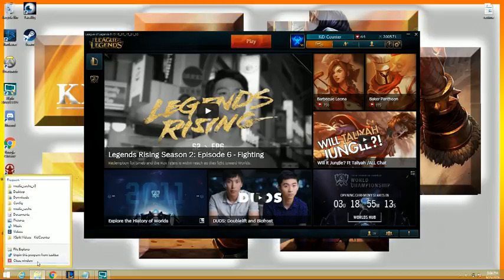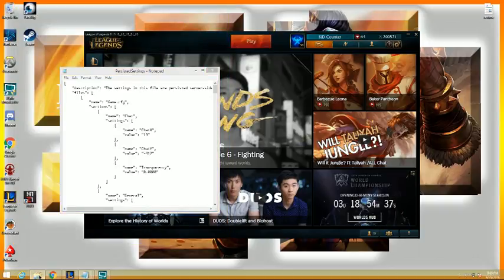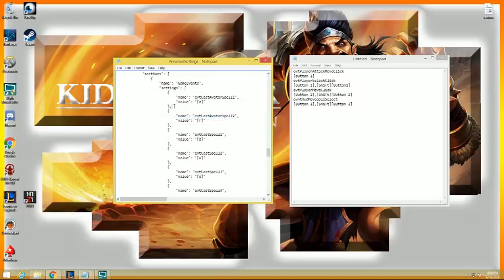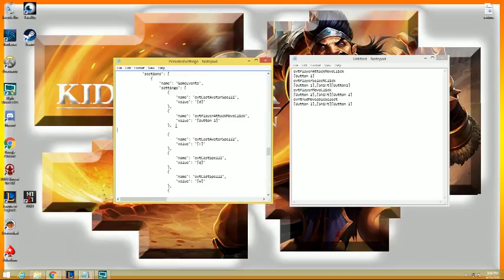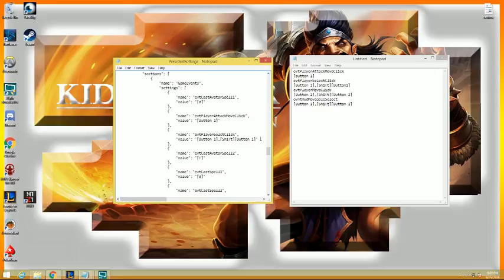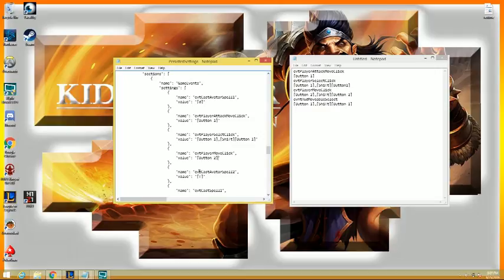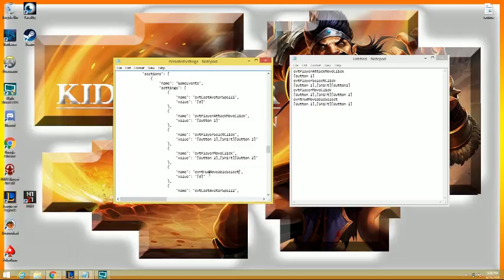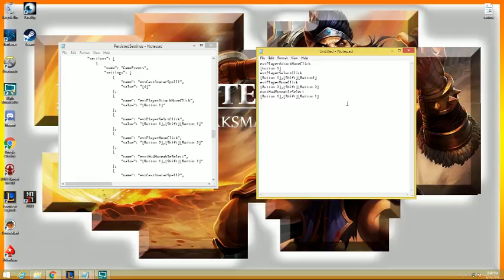how to make mouse button 1 your attack move to click (simplified)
this is a short sweet to the point video on how to make your mouse button 1 your move to click without losing any function of your mouse button 1
commands are
"evtPlayerAttackMoveClick"
"[Button 1]"
"evtPlayerSelectClick"
"[Button 1],[Shift][Button 1]"
"evtPlayerMoveClick"
"[Button 2],[Shift][Button 2]"
"evntHudMoveableSelect"
"[Button 1],[Shift][Button 1]